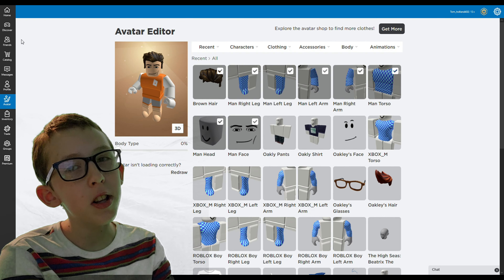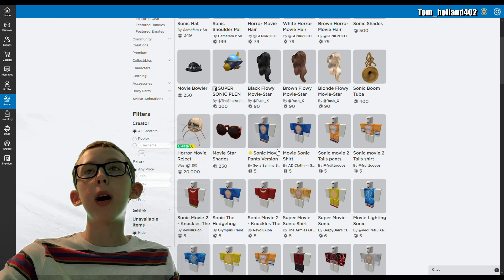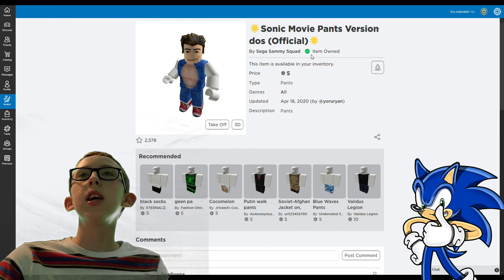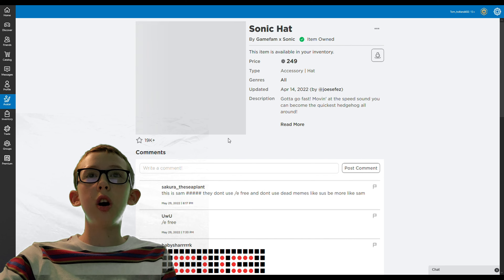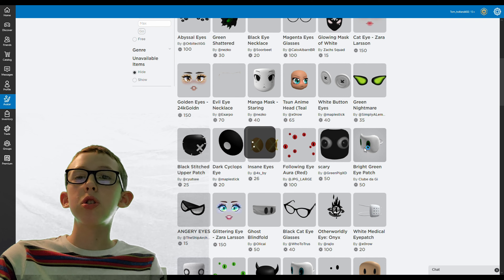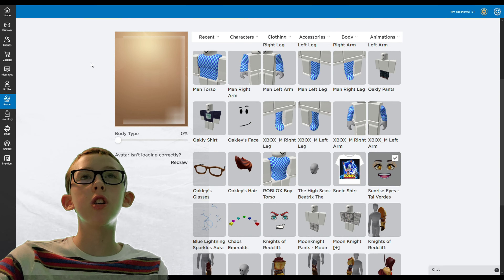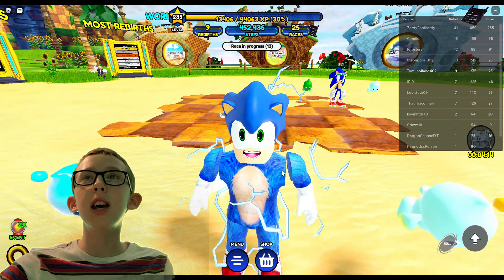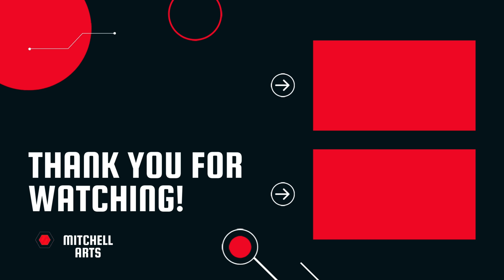How To Become Sonic In Roblox!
Today, I will be making a Roblox noob into Sonic The Hedgehog! I think the results are totally awesome!!! Hope you all have a wonderful day and enjoy the video!